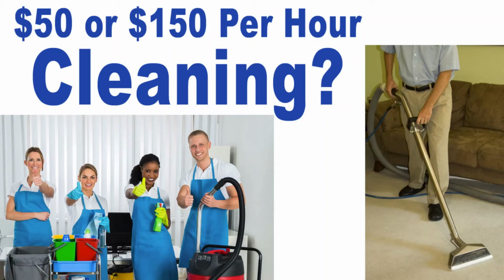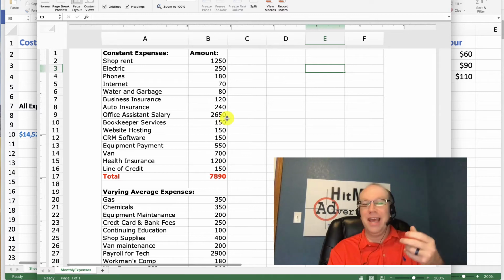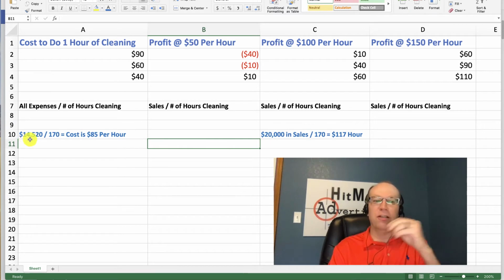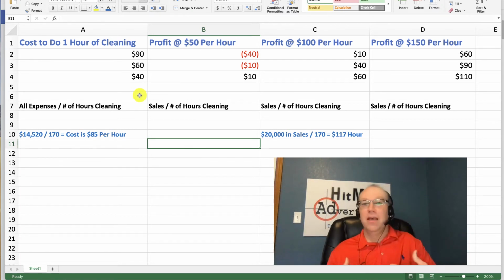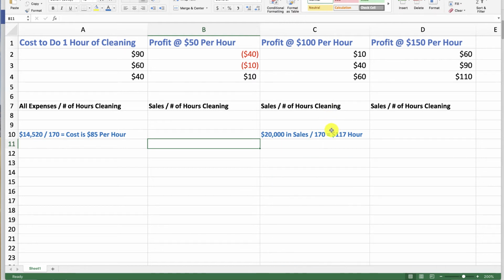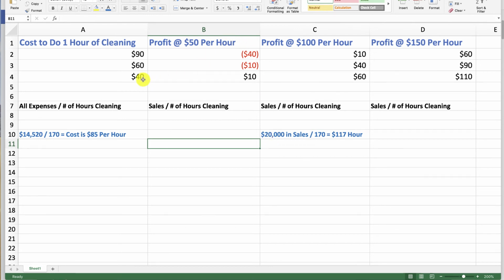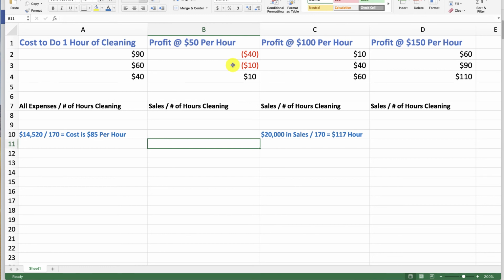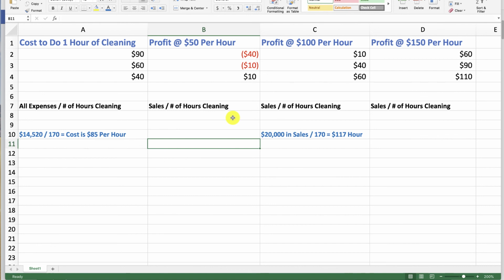$ 50 or $150 per Hour Cleaning Business?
How much does your carpet cleaning, pressure washing, maid service, water restoration business make per hour?